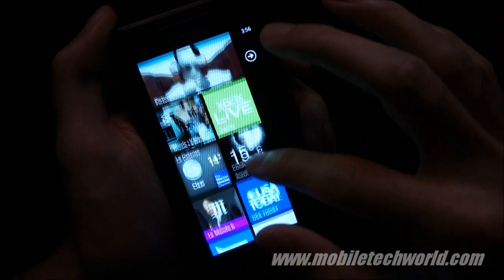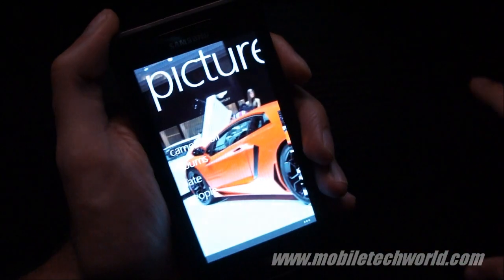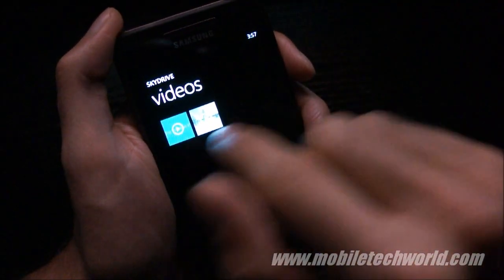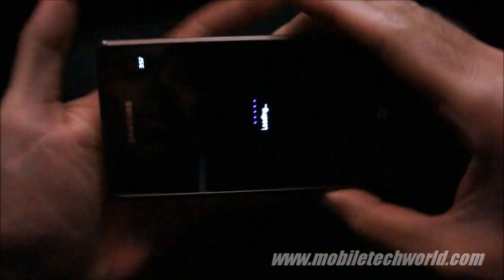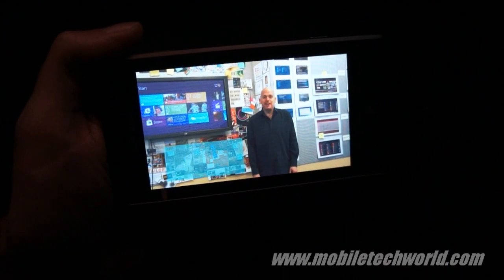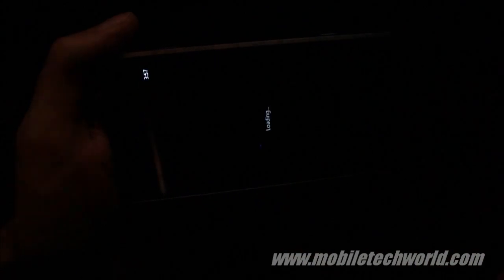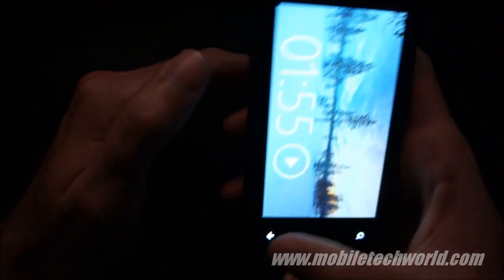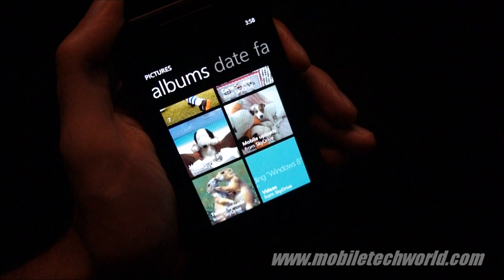Skydrive Video Streaming from Pictures Hub with Windows Phone 7 Mango 7712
Skydrive Video Streaming from Pictures Hub with Windows Phone Mango 7712 on the Samsung Omnia 7